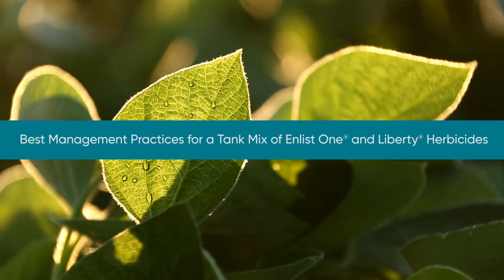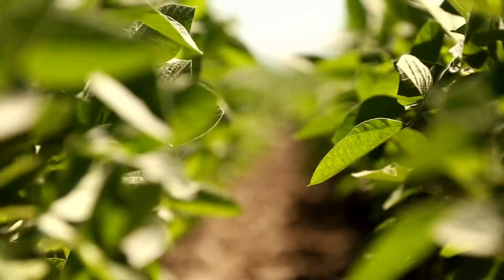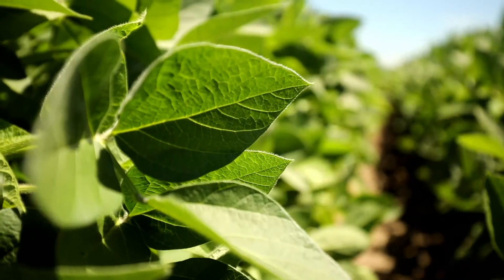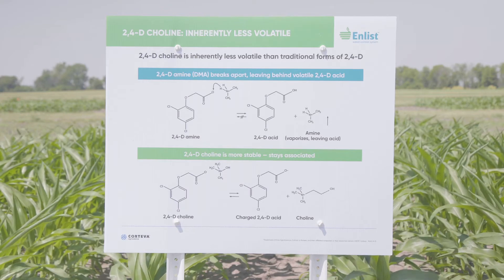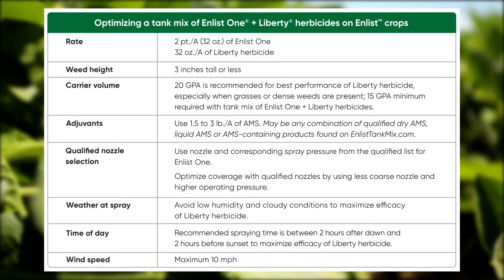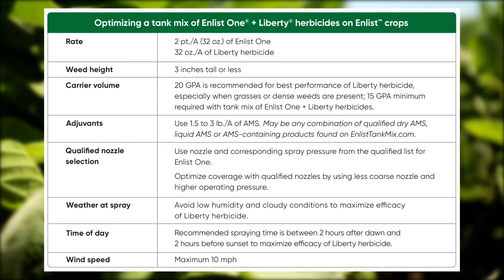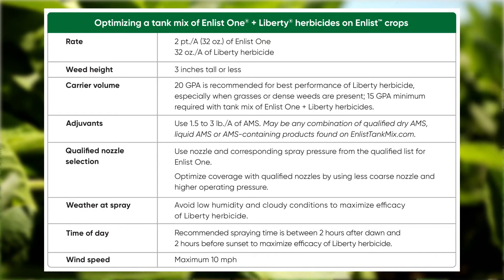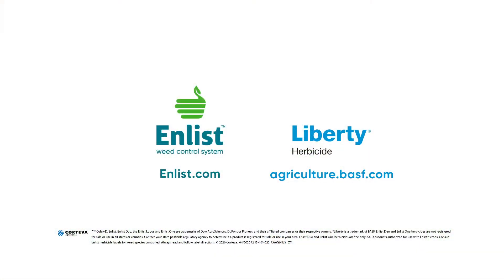Make the Most of Tank Mixes of Enlist One® + Liberty® Herbicides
Use best management practices to get full value from a tank mix of Enlist One® and Liberty® herbicides. Applying these products lets you take advantage of multiple sites of action as you round out your program approach to weed control.